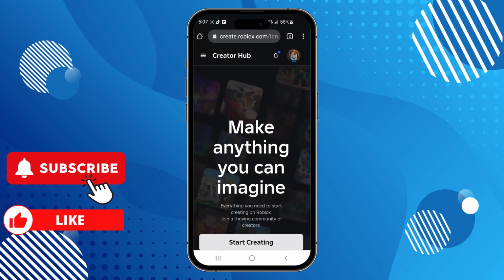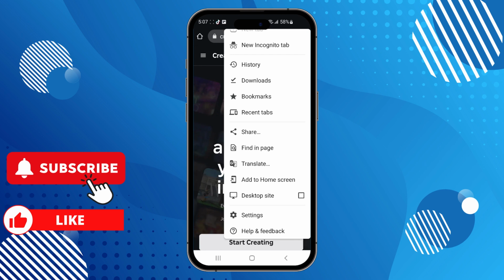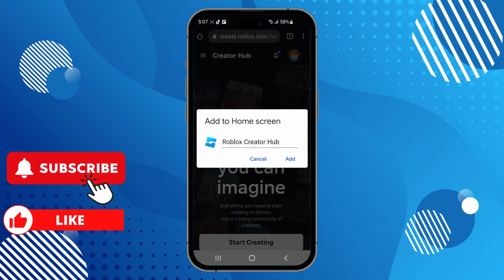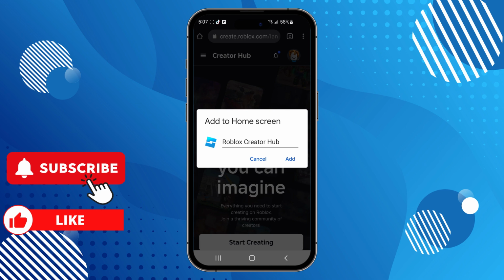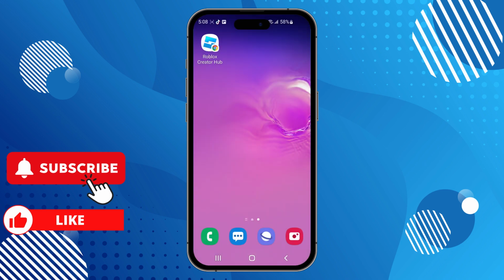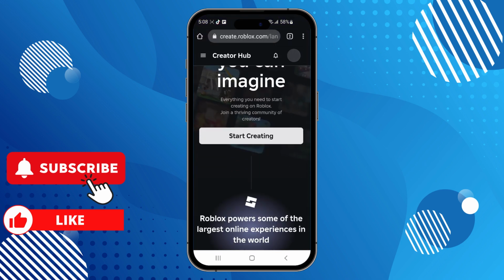How to Get Roblox Studio on Android (2025)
In this video, I'll show you How to Get ROBLOX STUDIO on MOBILE in 2025.. (how to make games on roblox mobile). The method is very simple and clearly described in the video. Follow all of the steps & How to Get Roblox Studio on MOBILE! (2025) | IOS & Android - Make Roblox Games On Mobile